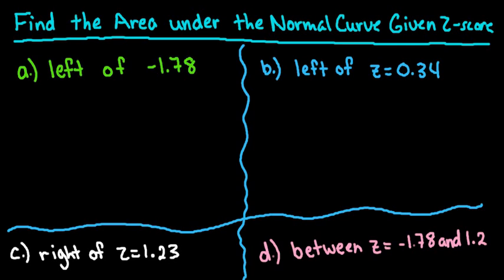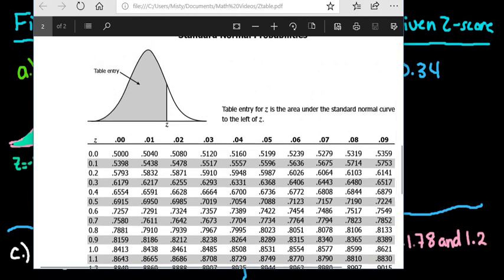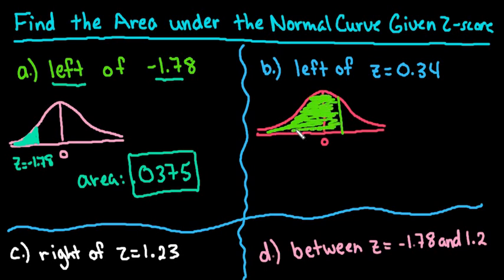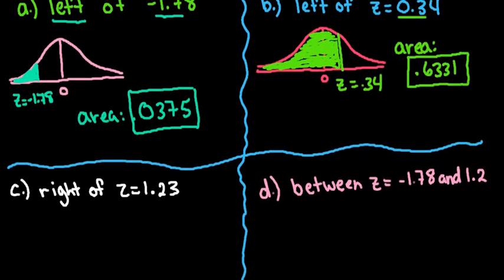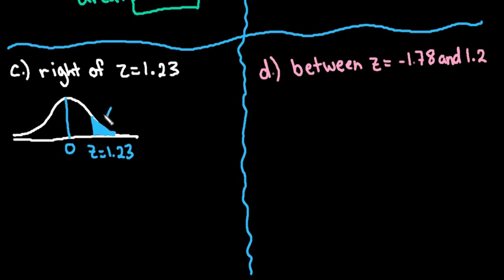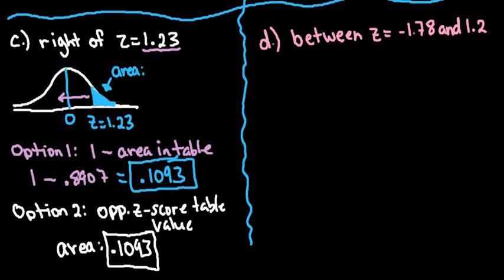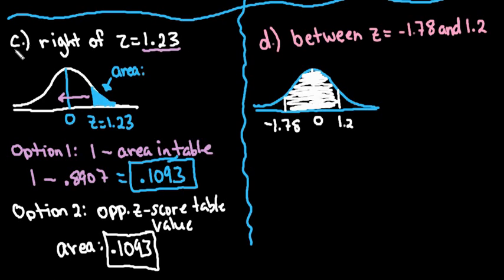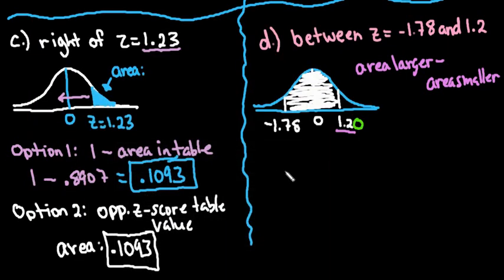Find Area Under the Normal Curve Given Z Score Using the Normal Table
Find the area under the normal curve given the z-score and the direction of shading.  For this example, I show area to the left, area to the right, and area between.  All use the normal table or z-table.